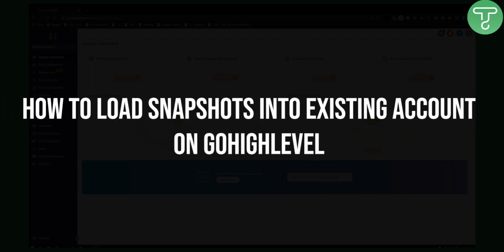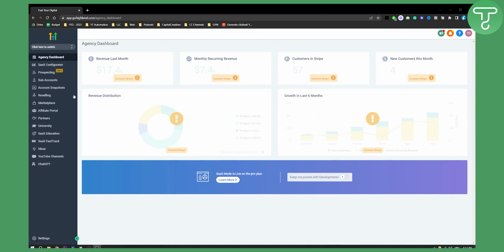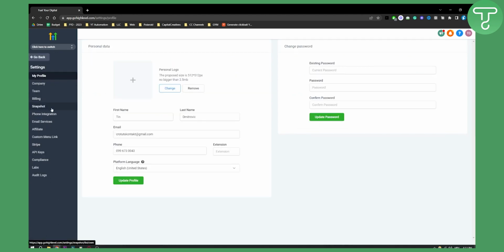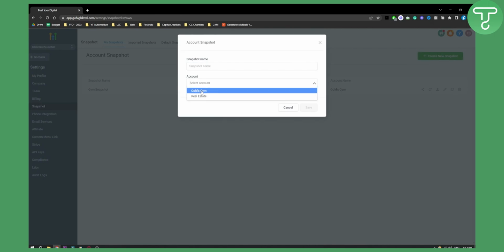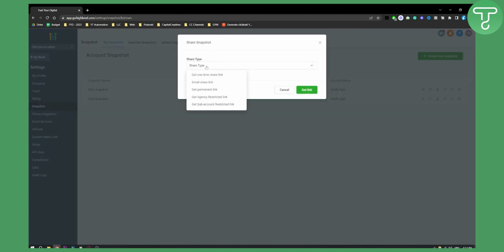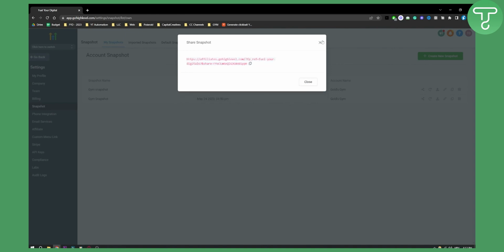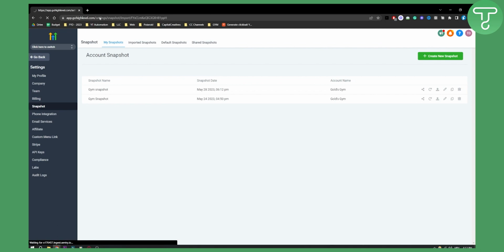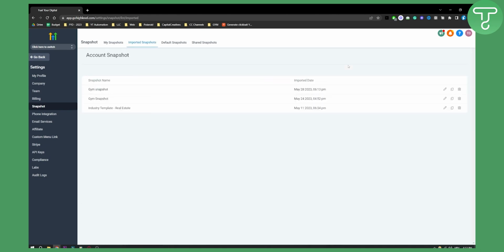How to Load Snapshots Into Existing Account on GoHighLevel (2024)